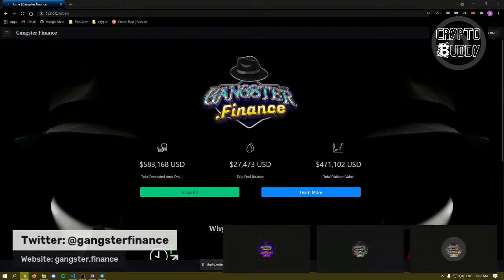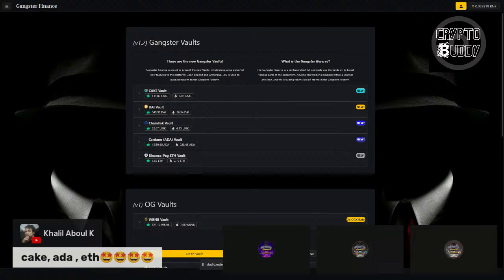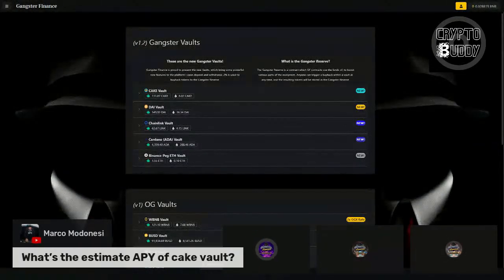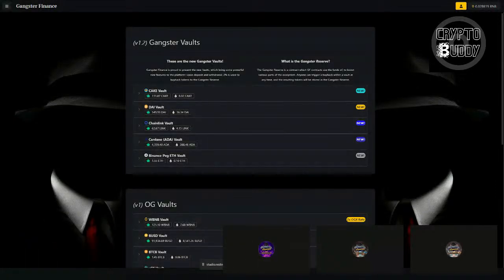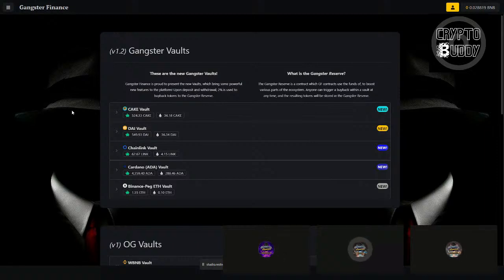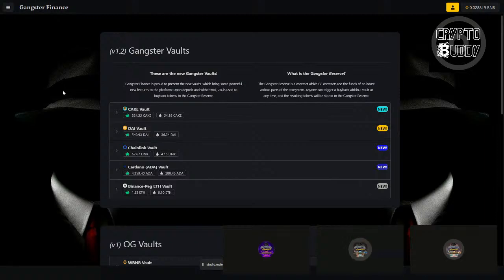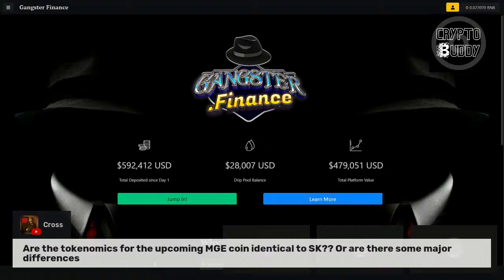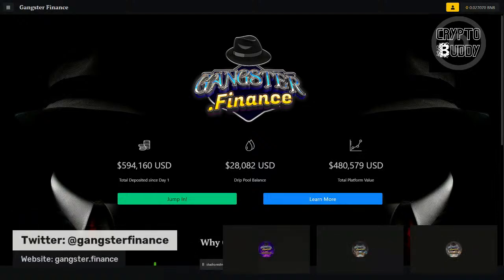Gangster Finance Next gen-vault Release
💬 Join Don Function and the OGs of Gangster Finance for this epic event, where the team unveils FIVE all-new v1.2 vaults to the community! 💸

👍 During this live stream, we'll have the Vault Unveiling, some giveaways and a quick Q&A session with the audience! 🚀

👉 Follow @GangsterFinance and @CryptoBuddy17 on Twitter

Websites:
Gangster.finance
Sidekick.finance